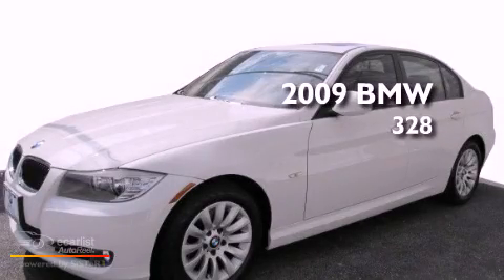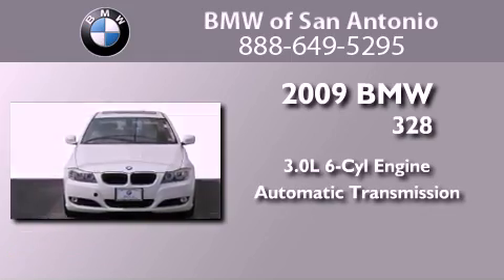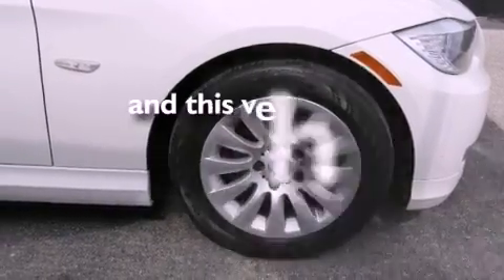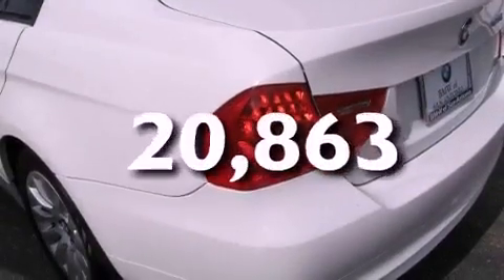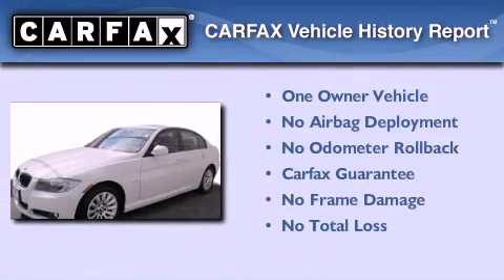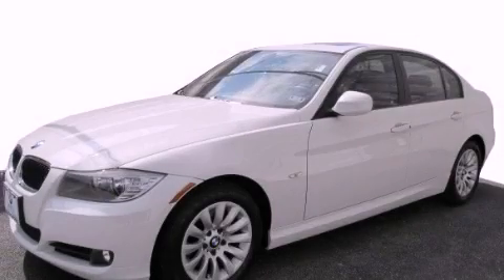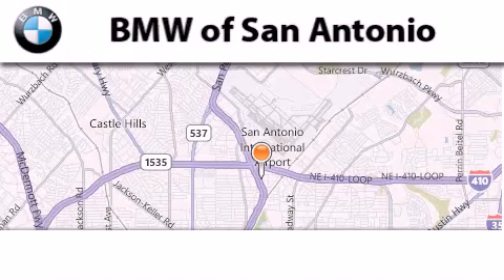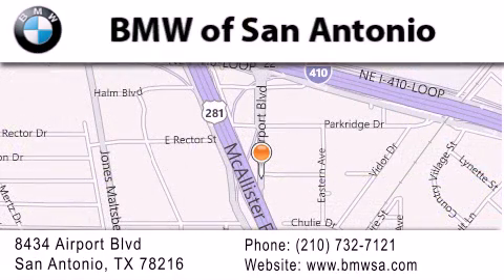2009 BMW 328 San Antonio TX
Year : 2009
 Make : BMW
 Model : 328
 Engine : 3.0L DOHC 24-valve I6 engine
 Trans . : Automatic
 Exterior : White
 Miles : 20,863
 Interior : -

 2009 BMW 328 San Antonio TX